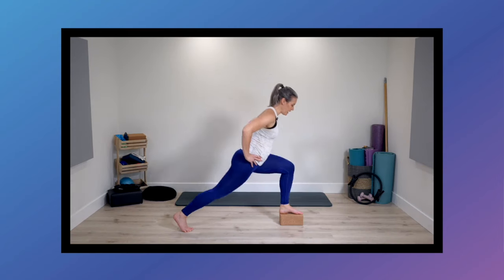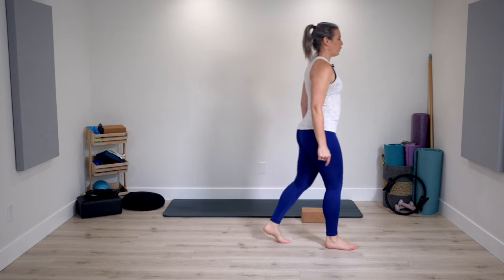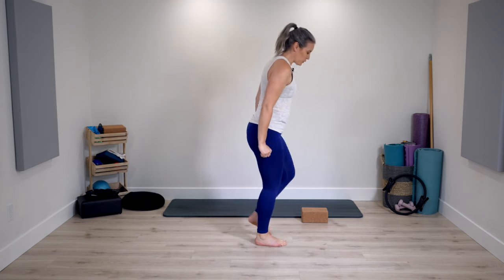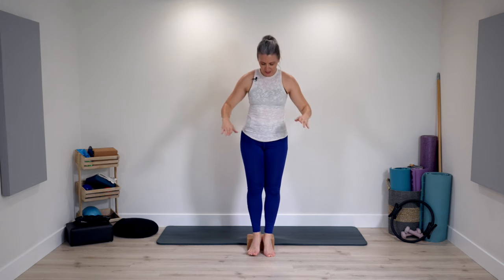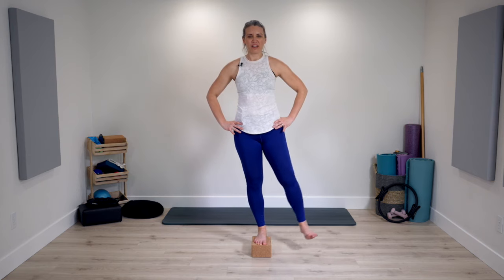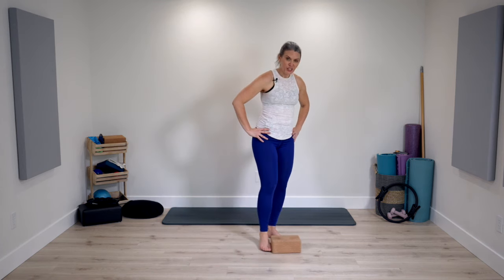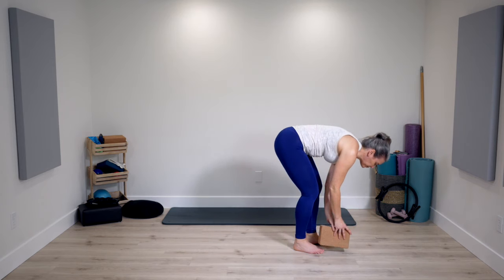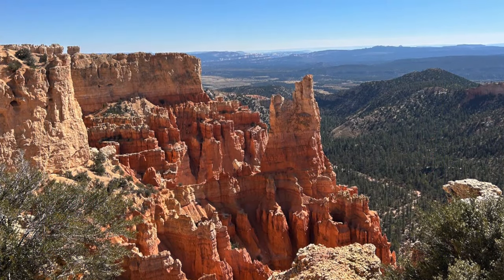Standing Pilates Leg Workout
Focus on the lower body with this Standing Pilates Leg Workout.

Phase 1: No Equipment is needed during the exercises to focus on foot placement and alignment of the body. This phase is designed to build a solid base and improve your balance and coordination during the standing Pilates exercises.
Phase 2: As an option, increase the intensity of the work by using a stable yoga block.

CLASS STYLE: Pilates CONNECT Workout
CLASS LEVEL: Level 1 Pilates Class
CLASS LENGTH: 20 Minute Mat Pilates Workout
EQUIPMENT NEEDED: No Equipment Workout (Yoga Block Optional)